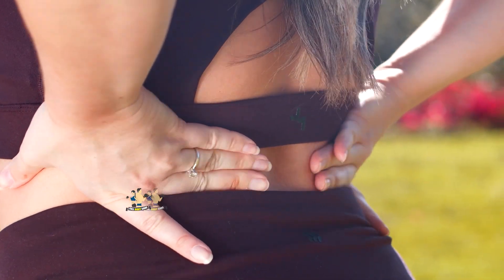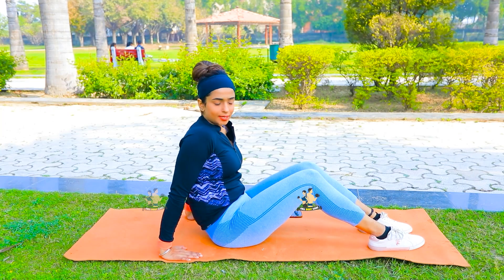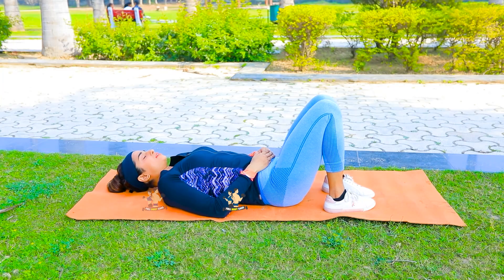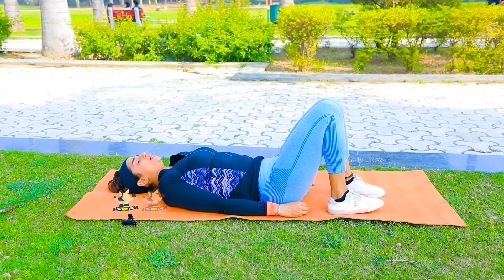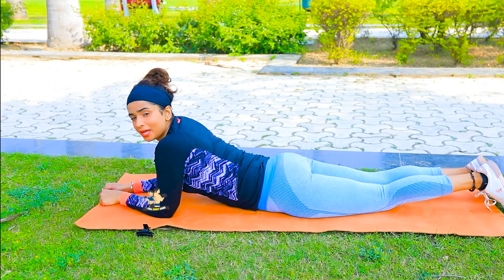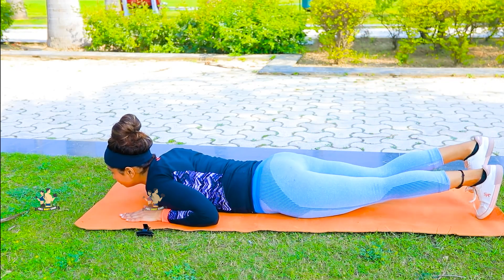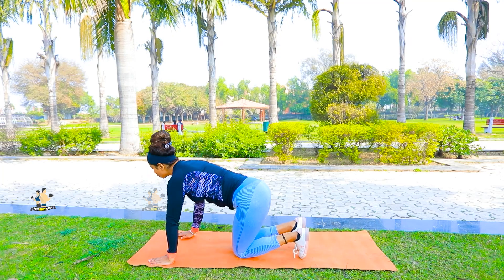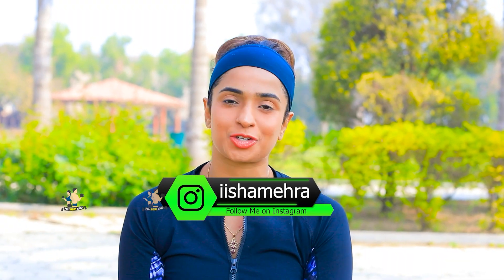10 MIN PERFECT ABS WORKOUT (NO EQUIPMENT) || Best core exercises for beginners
10 MIN PERFECT ABS WORKOUT (NO EQUIPMENT) || Best core exercises for beginners
30 minute core workout at home,
6 minute core workout,
10 minute core workout,
10 minute core workout for beginners,
10 minute core workout for runners,
15 minute core workout for beginners,
10 core workout,
15 minutes core workout,
1 hour core workout,
10 minute isometric core workout,
10 min deep core workout,
10 min core workout for runners,
20 minute core workout,
25 minute core workout,
20 min core workout no equipment,
20 min pilates core workout,
20 min core workout with weights,
20 minute core workout for beginners,
2nd trimester core workout,
20 min abs and core workout,
20 min core workout beginner,
20 min upper body and core workout,
3 core workouts,
30 minute core workout,
30 minute core workout no equipment,
3 minute core workout,
3 min core workout,
30 min core workout no equipment,
30 day core workout,
30 min pilates core workout,
30 minute core workout with weights,
30 minute core workout for beginners,
40 minute core workout,
core 40 workout,
pilates core workout 45 minutes,
4 core workouts,
45 minute core workout,
45 min abs and core workout,
40 min core workout,
4 minute core workout,
45 minute core workout no equipment,
40 min killer hiit and core workout,
45 minute upper body and core workout,
40 min no jumping hiit + core workout,
40 minute pilates core workout,
5 minute beginner core workout,
5m core workout,
5 minute core workout,
5 minute deep core workout,
5 min core workout at home,
5 minute core workout for runners,
5 minute intense core workout,
5 minute core workout for football players,
5 minute abs and core workout,
5 minute pilates core workout,
5 minute standing core workout,
5 min core workout for runners,
core workout 6 min,
core workout 60 minutes,
core workout over 60,
6 pack core workout,
60 min core workout,
6 inches core workout,
60 second core workout,
core workout for over 60,
6 minute core stability workout,
core workout 7 minutes,
core workout 7 min,
core workout 7mlc,
core workout 7 days,
7 min core workout,
7 minute core workout,
7mlc core workout,
7 day core workout challenge,
7 minute core workout for beginners,
7 minute core workout for athletes,
7 day core workout,
fst 7 core workout,
core workout 8 minutes,
core workout 8 mins,
flex core 8 workout,
80s core workout,
8 minute core workout,
8 minute deep core workout,
8 minute abs core workout,
8 minute cardio and core workout,
figure 8 core workout,
core max 8 minute workout,
9 min core workout,
9 minute core workout